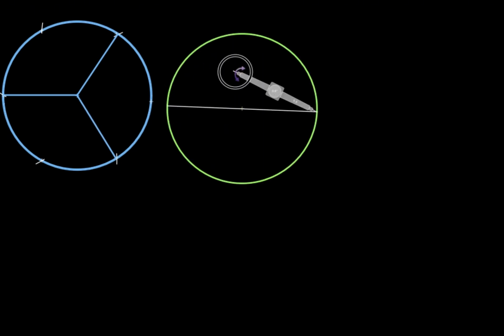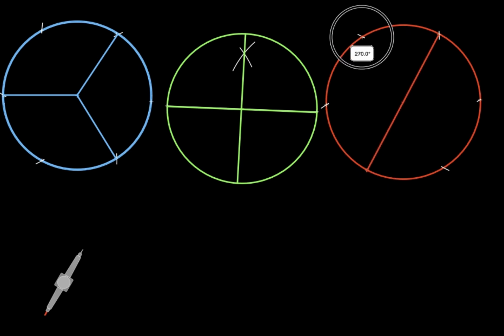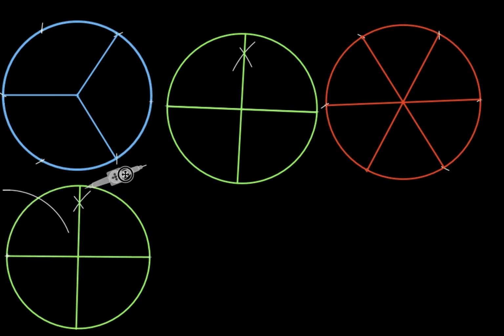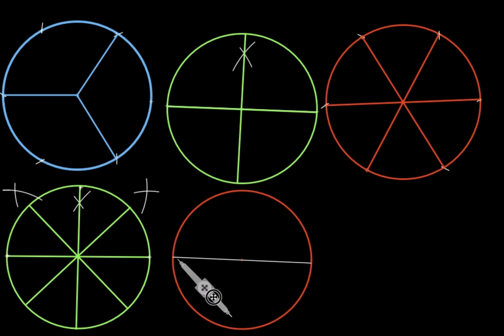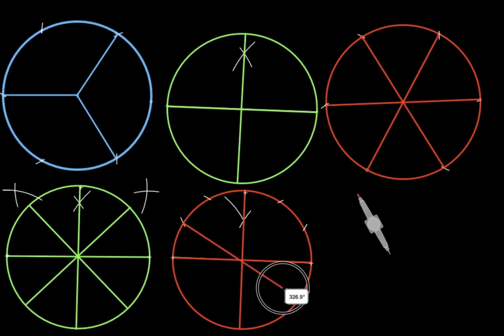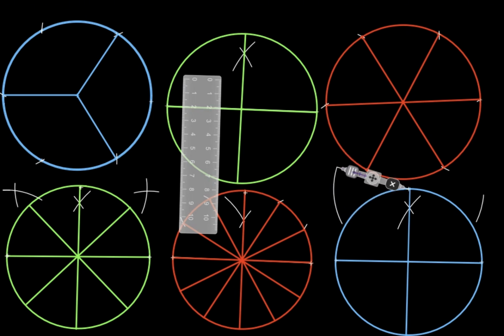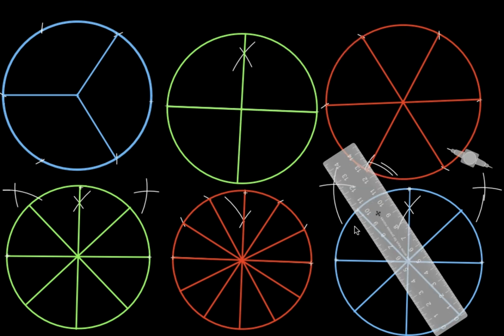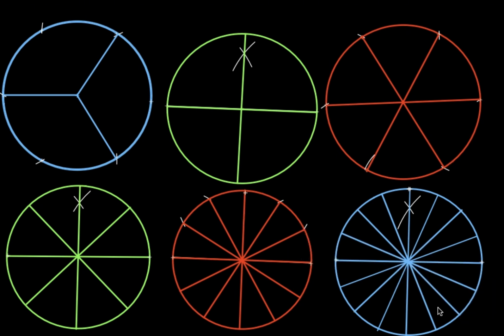Circle Division Construction for Beginners | Technical Drawing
Master one of the most important constructions in Technical Drawing!

In this lesson, you'll learn the correct compass-and-straightedge method for dividing a circle into 3, 6, 8, 12, and 16 equal parts. This construction is essential for WASSCE/WAEC Technical Drawing, engineering drawing, and geometry.

In this video, you'll learn:

✔ How to divide a circle into 3 equal parts
✔ How to construct 6 equal divisions
✔ How to divide a circle into 8 equal parts
✔ How to construct 12 equal divisions
✔ How to divide a circle into 16 equal parts
✔ Compass and straightedge techniques
✔ Common examination tips and mistakes to avoid

Whether you're preparing for WASSCE, NECO, NABTEB, or studying Engineering Graphics, this lesson will help you master circle division with confidence.

Technical Drawing
Engineering Drawing
Geometrical Constructions
Orthographic Projection
Isometric Drawing
Building Drawing
WAEC/WASSCE Exam Preparation